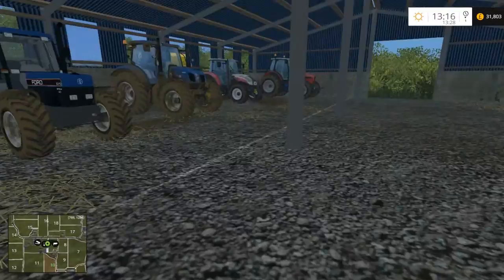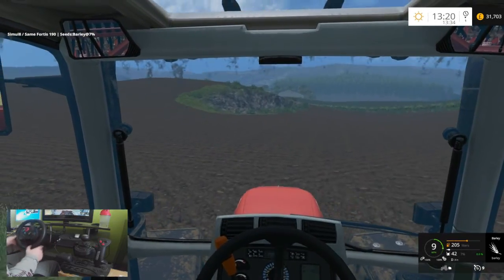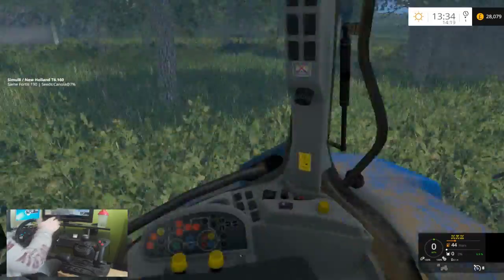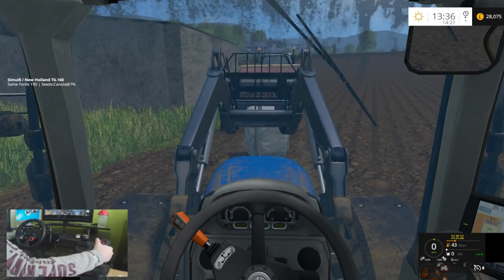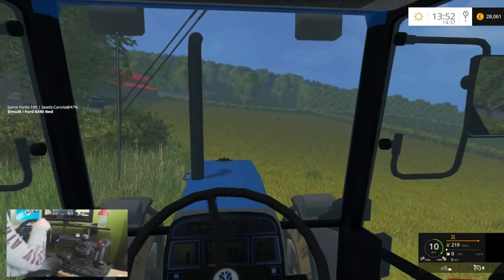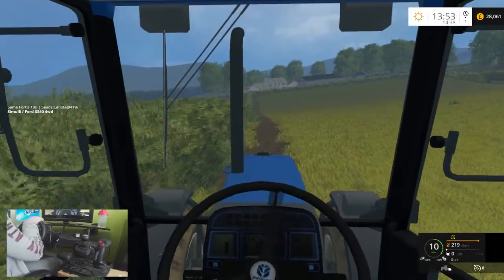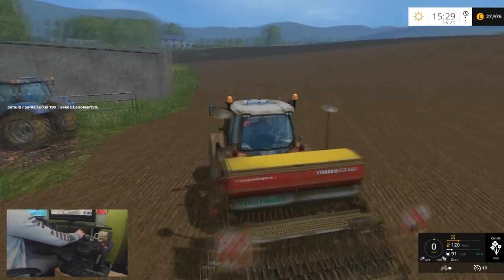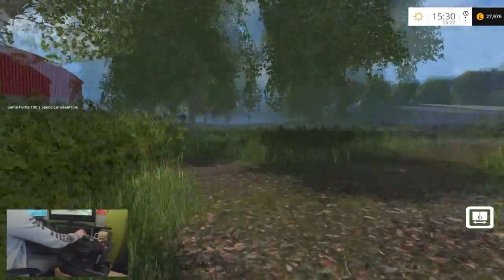A Taste of Donegal - Farming Simulator 2015 - Ep.7 (with Wheel Cam)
Welcome to my Brand New channel!

In this episode we seed our biggest field with Canola and plough (plow) one of our grass fields and turn it into an Arable field (crop field).

Hardware for Wheel Cam:

GoPro Hero3

This map mod is for Farming Simulator 2015 and can be downloaded here: